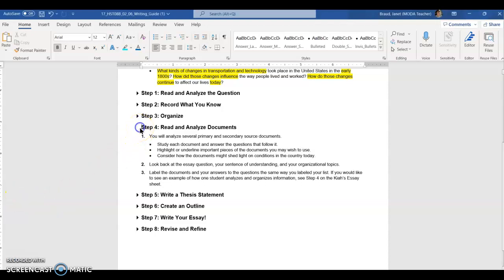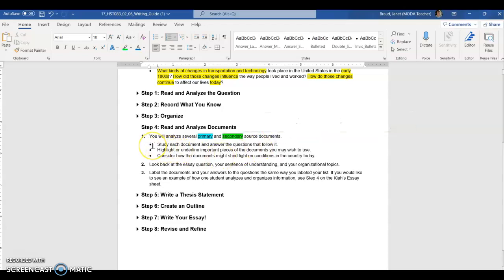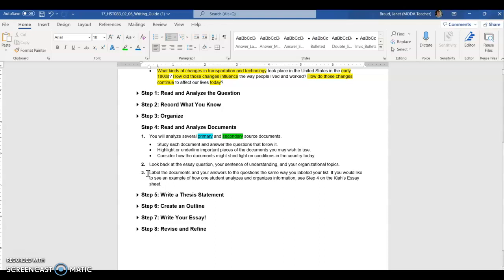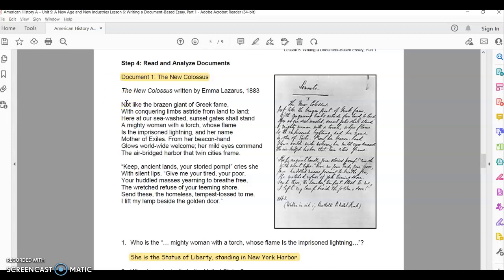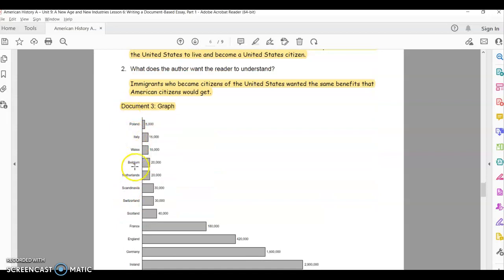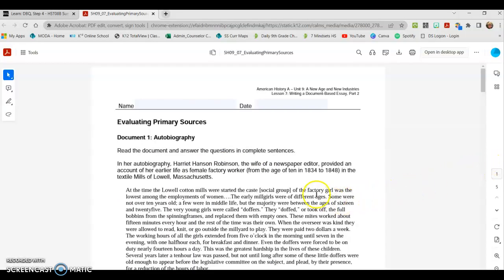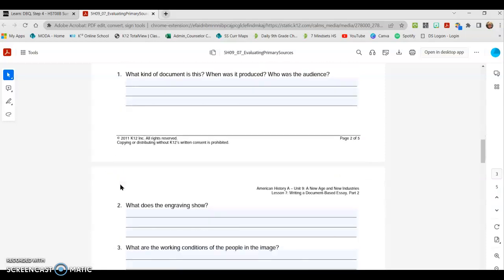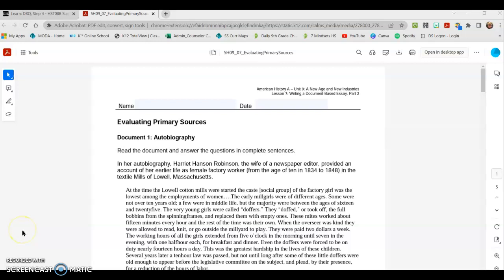DBQ Step 4